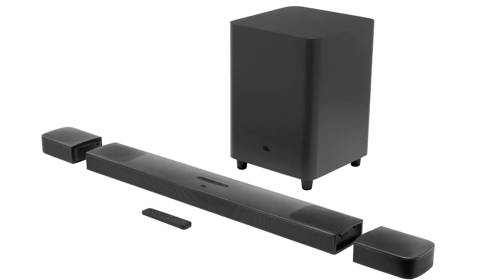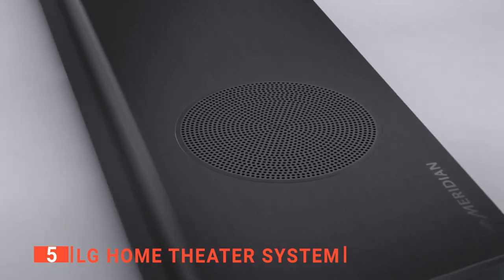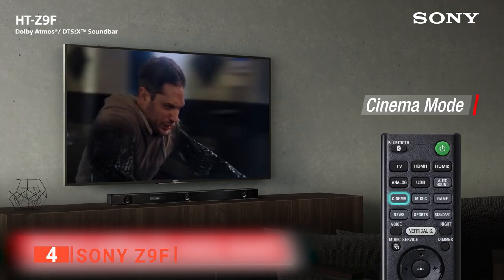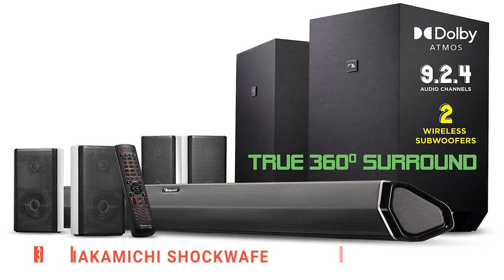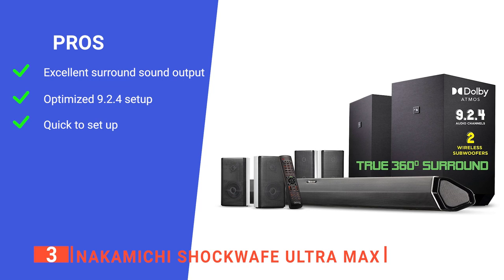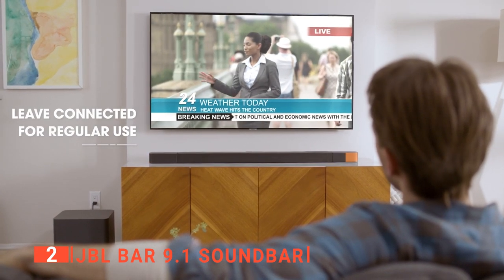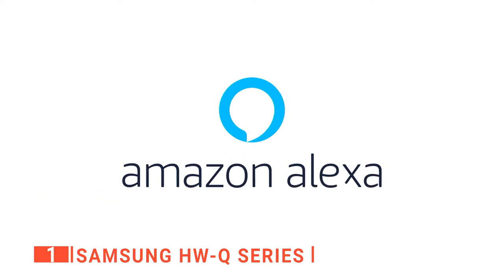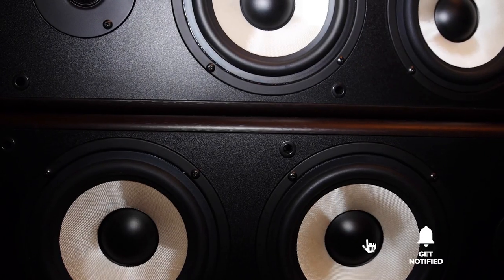TOP 5 RIDICULOUSLY GOOD Home Theater Soundbar Systems: Today’s Top Picks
Home Theater Soundbar System: Hey guys, in this video, we’re going to review the pros and cons of the top 5 best Home Theater Soundbar System for sale right now.

(paid links)
00:00 Intro
00:40 5️⃣ LG Home Theater System
02:44 4️⃣ Sony Z9F
04:46 3️⃣ JBL Bar 9.1 soundbar
06:53 2️⃣ Nakamichi Shockwafe Ultra Max
08:54 1️⃣ SAMSUNG HW-Q Series

Home Theater Soundbar Systems are useful for anyone needing a soundbar that provides high-quality sound in a compact package that sits right next to your TV rather than running wires around the room to multiple speakers.
When buying a Home Theater Soundbar System, there are a few things to consider; audio quality, ease of use, and features.

In today’s video, we are going to look at the top five best Home Theater Soundbar System available on the market today. We have made this list based on our own opinion, research, and customer reviews. We have considered their quality, features, and values when narrowing down the best choices possible. If you want more information and updated pricing on the products mentioned, be sure to check the links above.